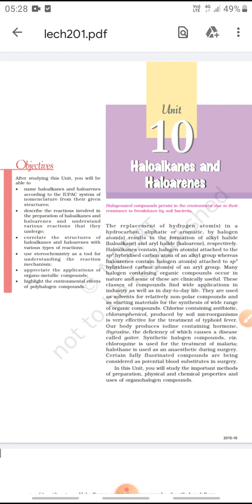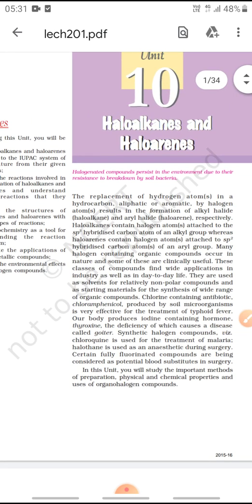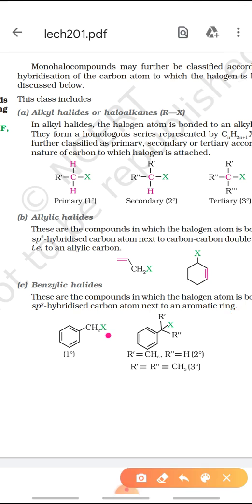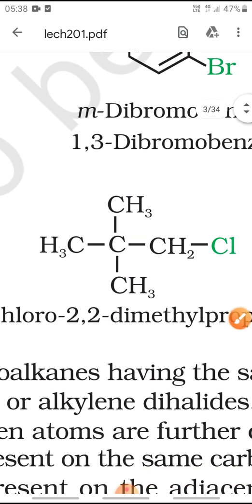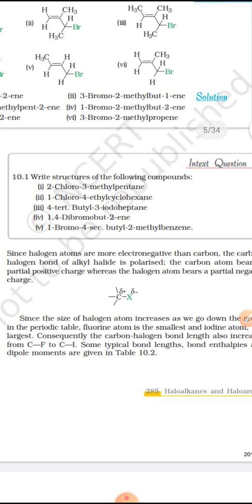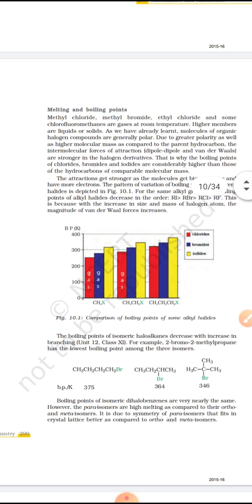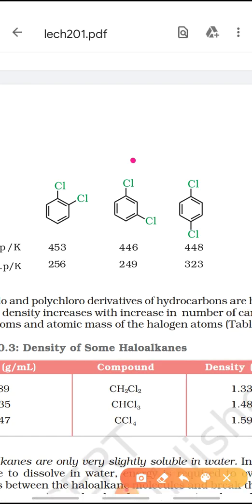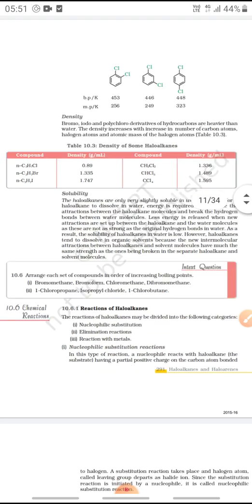Cl12_chemistry_ch10_haloalkanes and haloarenes_part1_05/11/2020